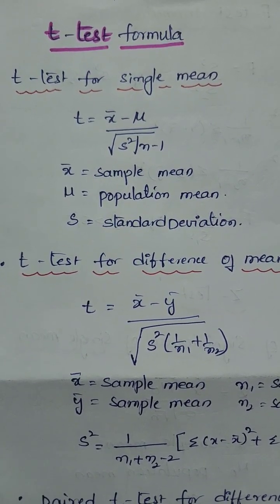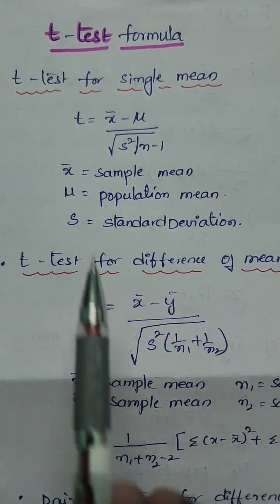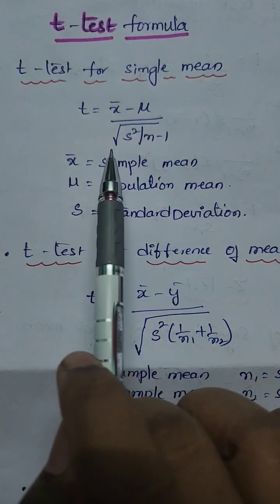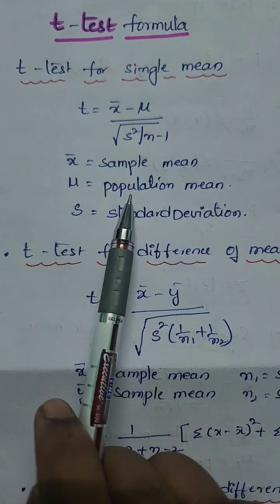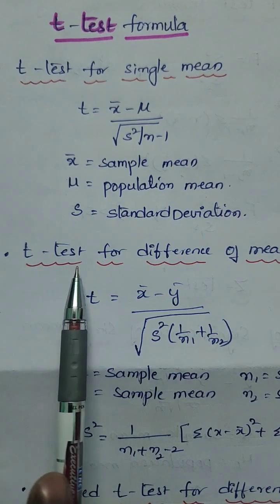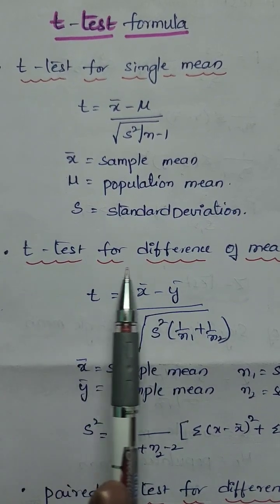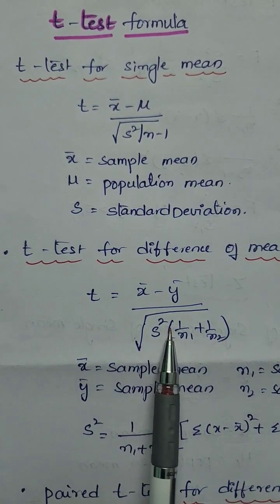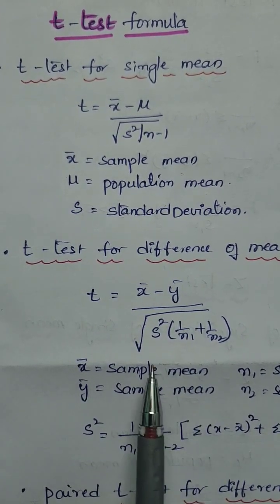t-Test formulae Statistics for M.Phil PHD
Testing of Hypothesis#BBA,MBA,M.SC,BTECH ,M.Phil,PHD
Research scholors can also refer